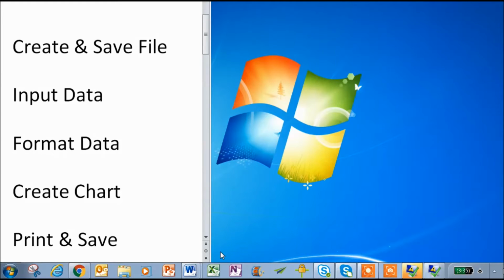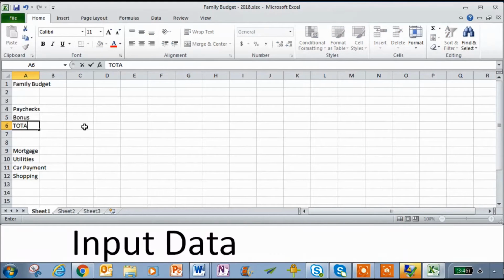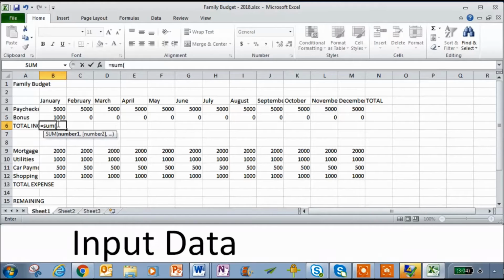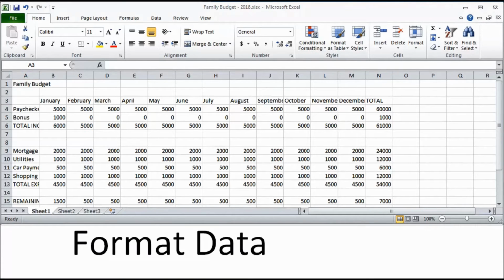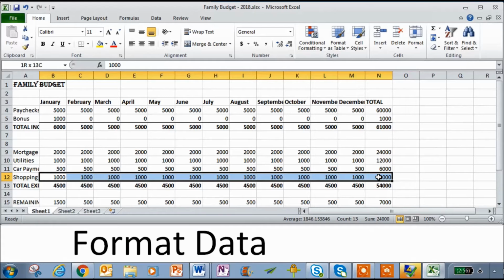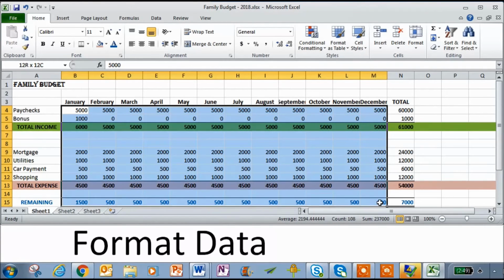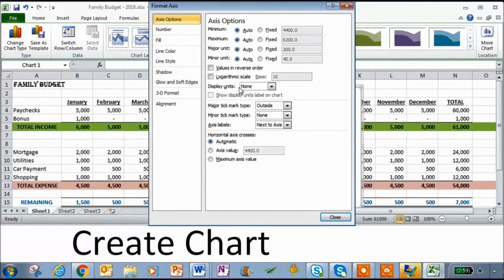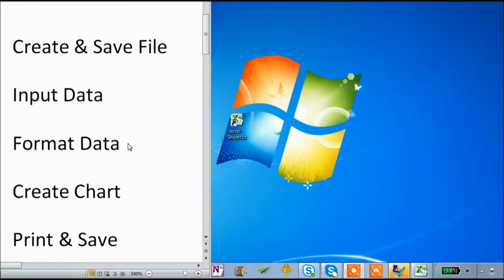Intro to Excel - Tutorial for Beginners - for PC computers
This is a beginner's tutorial for Microsoft Excel.  It will show you how to create a spreadsheet, enter data, format cells, and create charts.  It will also show you how to print and save your file.